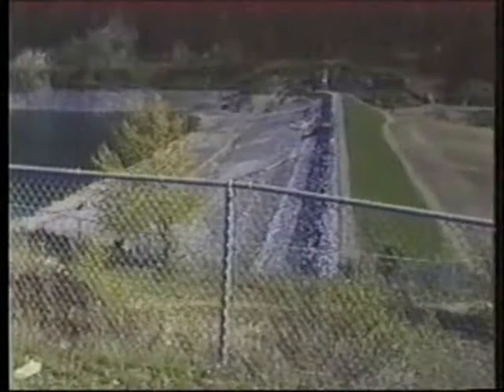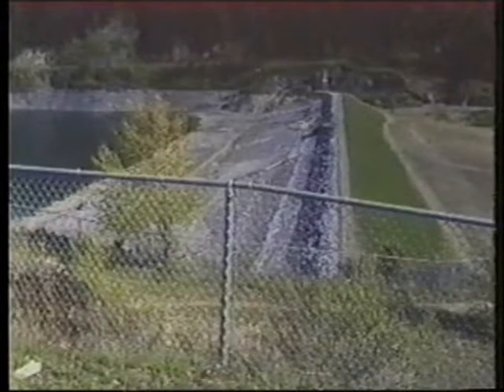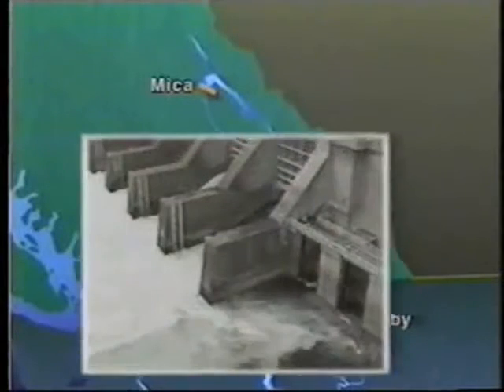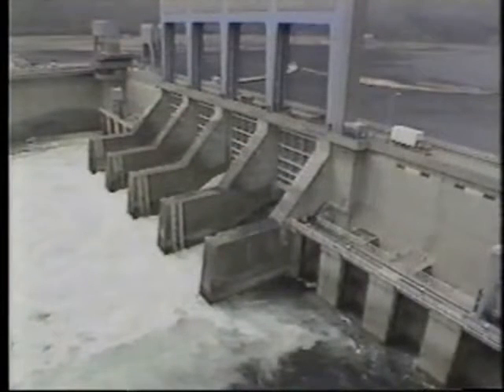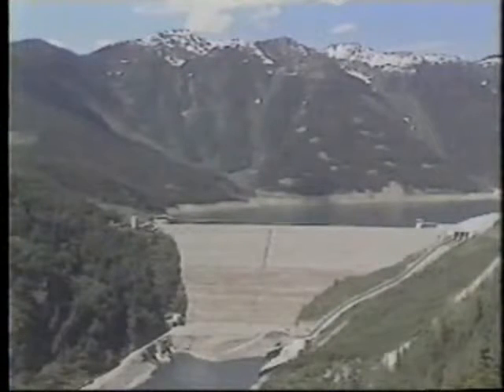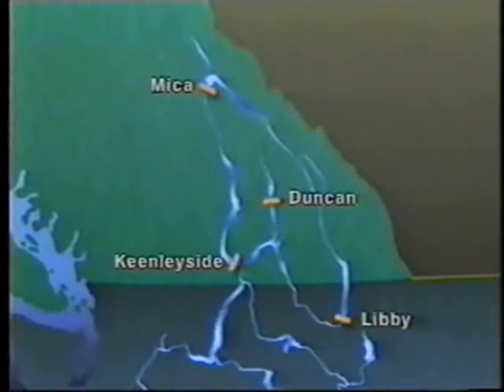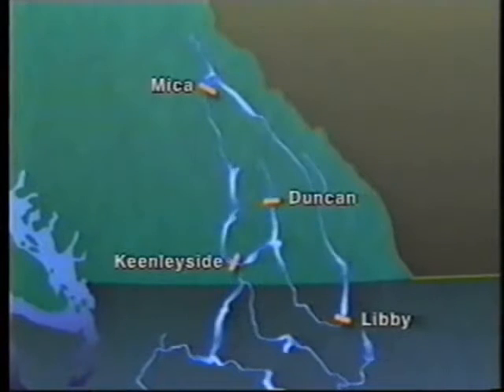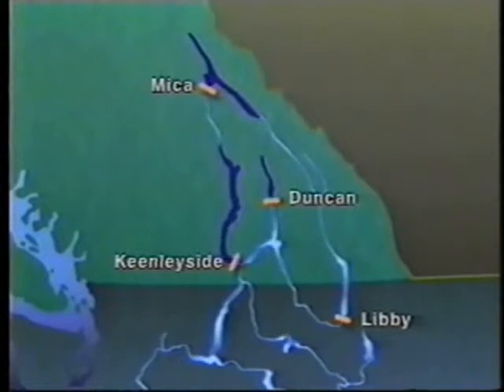Columbia River Development Treaty